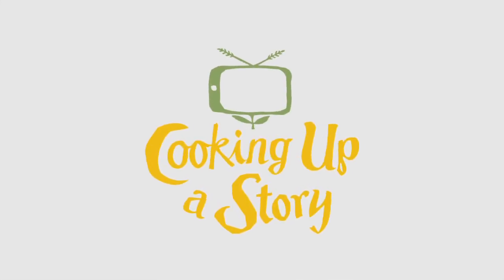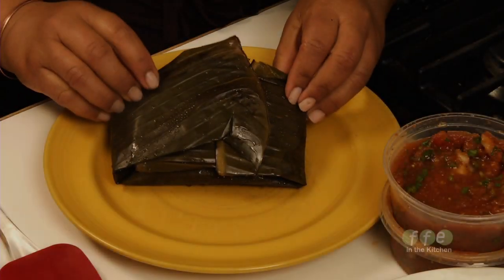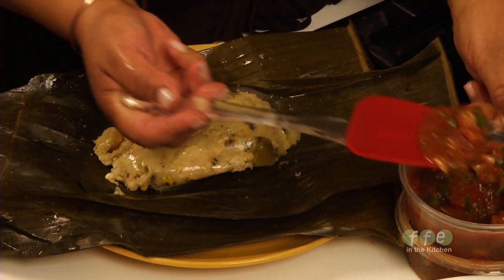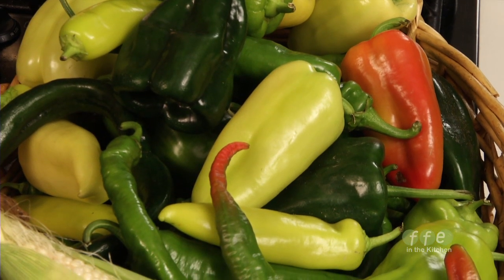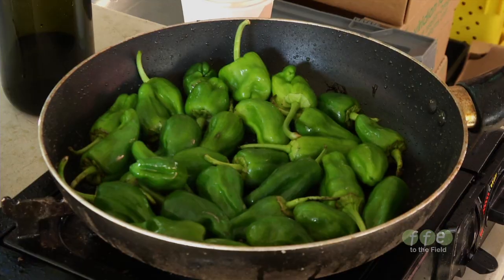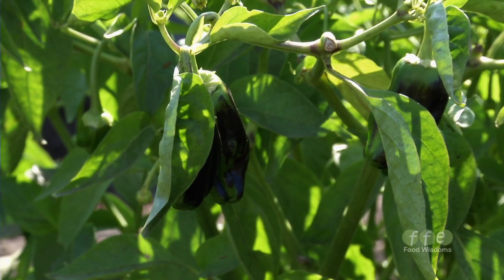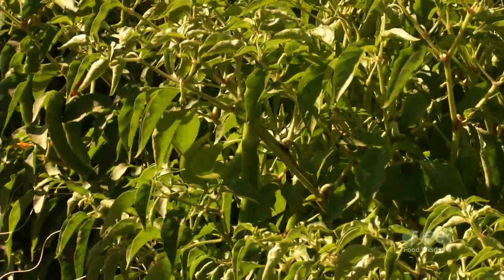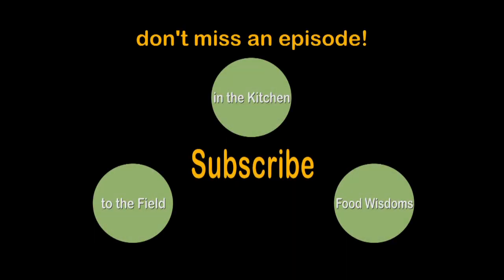Peppers: Preview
Tuesday
Roasted Peppers and Corn Tamales
Gloria Vargas, of Gloria's Secret Café, shows us how easy it is to make authentic tamales at home. Vargas, originally from El Salvador, loves this time of year because of all the different kinds of peppers that are available at the farmer's market. She especially loves making tamales, and really takes the mystery out of making this savory dish.

Wednesday
Peppers of the Basque Region
A love of Spanish food and culture, partly a reflection of one partner's Basque heritage, was the impetus behind Manuel and Leslie Recio's decision to grow peppers from northern Spain. Since the climate of Western Oregon where they farm, and the Basque region of Spain are very similar, not only have they met with success in the growing of these traditional Basque varieties of peppers, they have also been successful introducing these new peppers into the marketplace, as well.

Thursday
Peppers - Hot or Sweet?
Manuel Recio shows us some of his favorite native Basque pepper varieties that he grows on his farm near Portland, Oregon ,  and talks about some of their defining characteristics. While most of the peppers grown in the Basque region of Spain are sweet, not spicy hot in temperature,  Recio also tells us what makes a pepper hot.